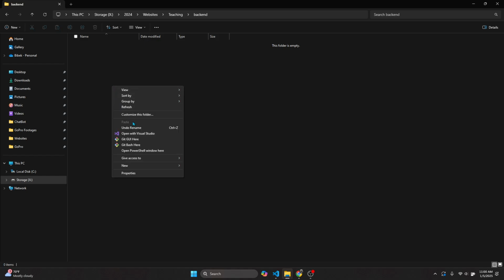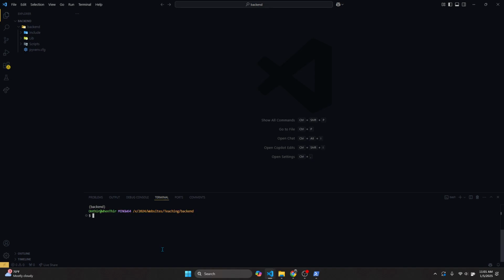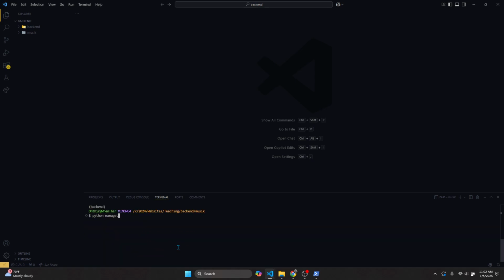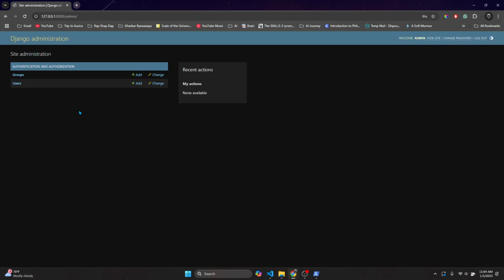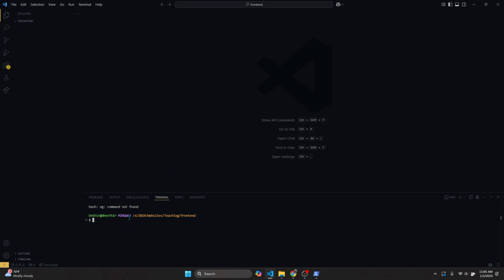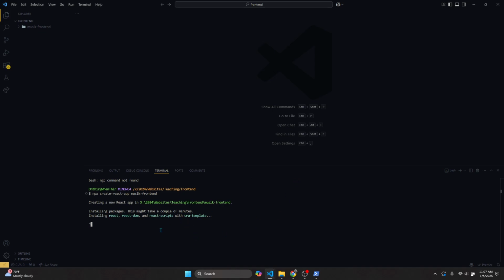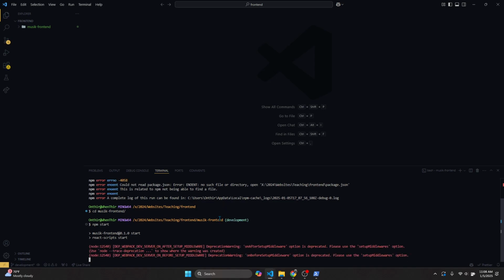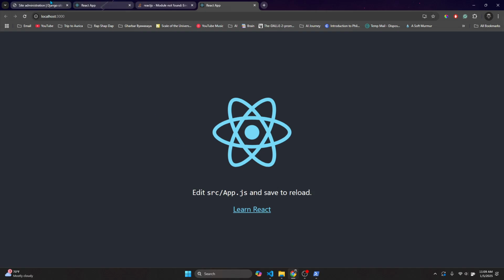1. Setting up Django | AI Music Recommender | Django, React, and Gemini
1. Setting up Django | AI Music Recommender | Django, React, and Gemini